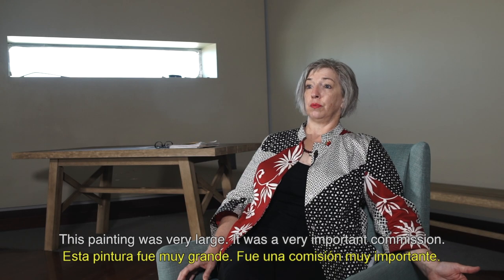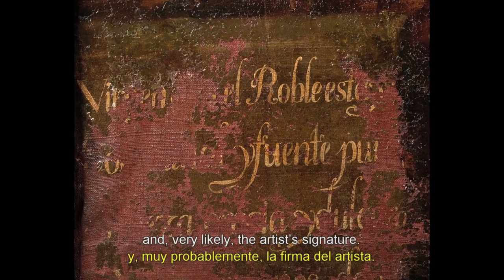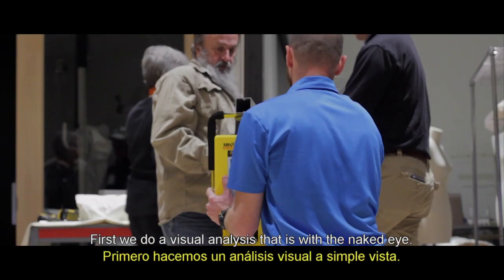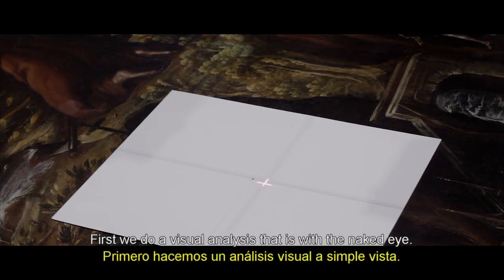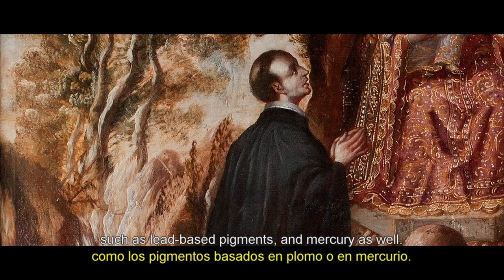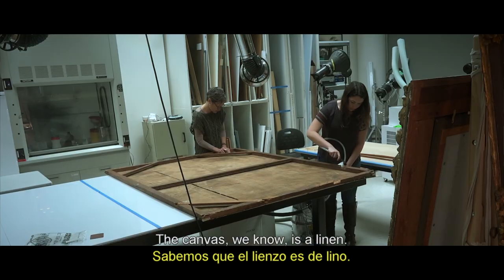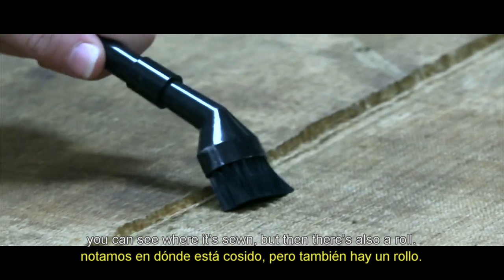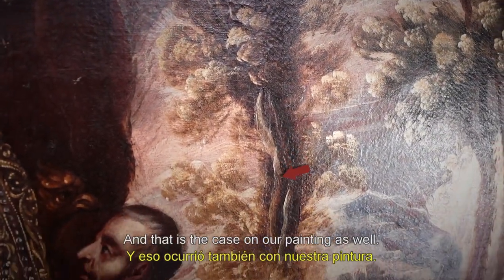Revealing a Mexican Masterpiece: Conservation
Thanks to a 2016 grant from the Bank of America Conservation Art Project, the Denver Art Museum has conserved a painting from the 1700s, The Virgin of Valvanera.